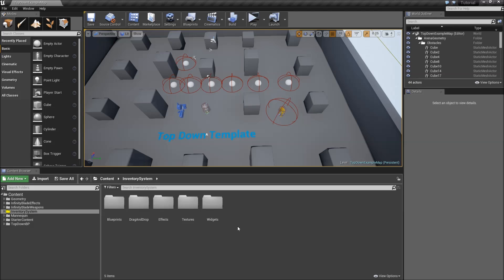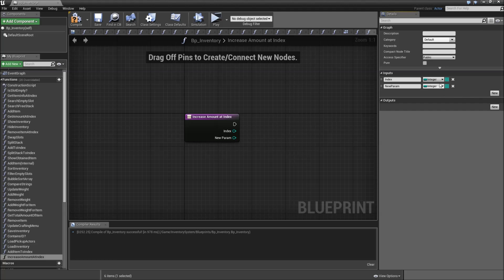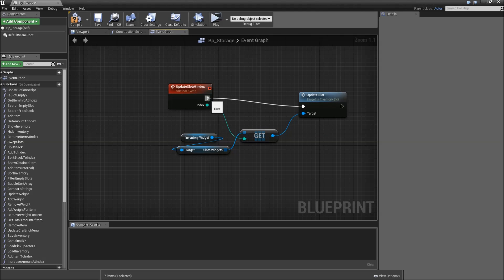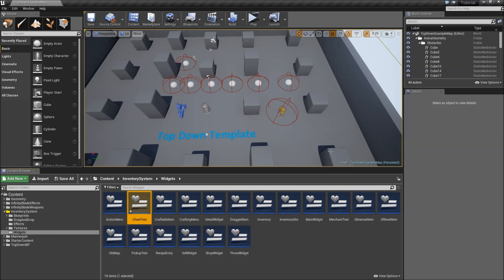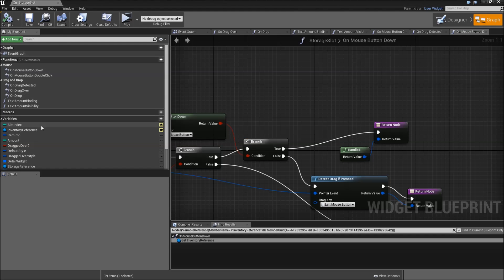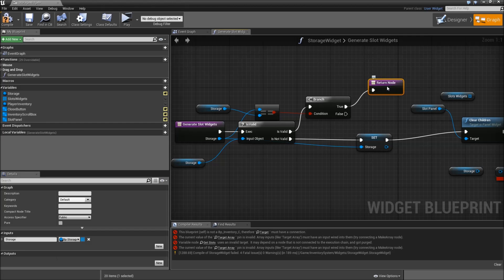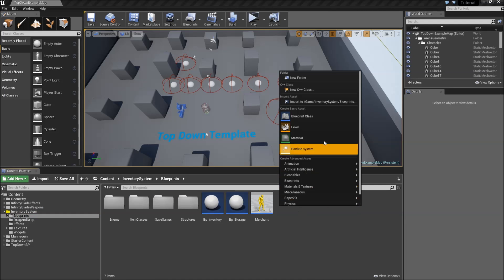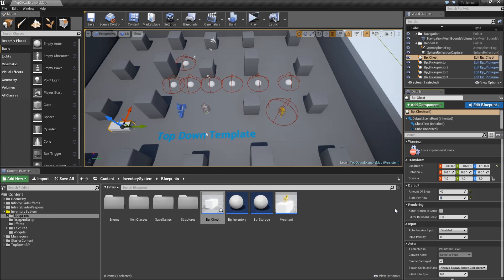[Eng] Slot-based Inventory System: Implementing a Storage System 1/2 #026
Nowadays there is hardly any game that features an inventory but does not allow the player to to deposit items in a storage to access them later in the game. Because of that we will add a storage system, using chests to our game. In this part we create the storage actor, duplicate some of the inventory widgets and modify them to fulfill our needs.